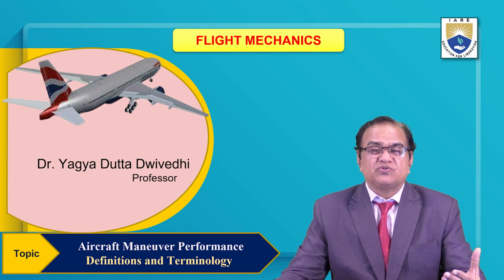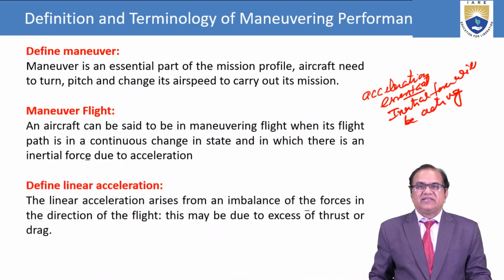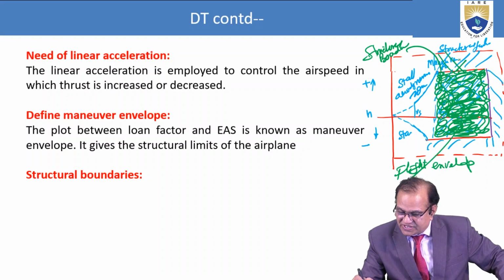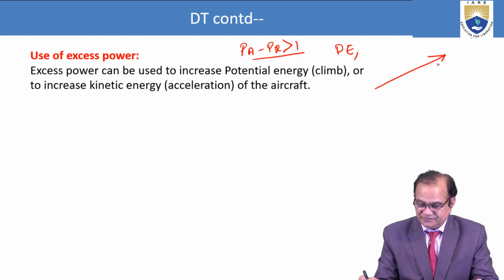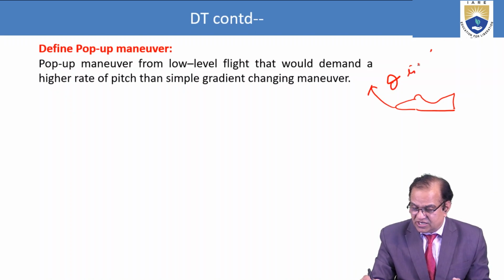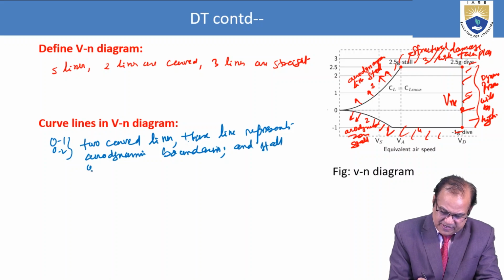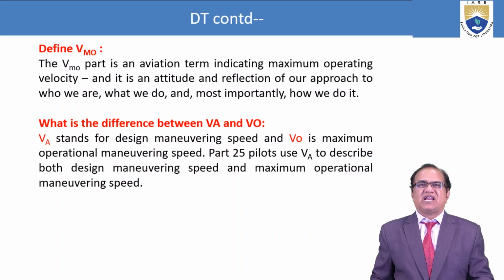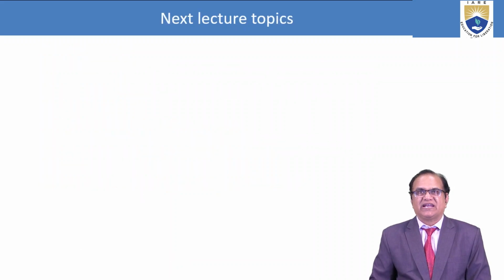Aircraft Maneuver Performance Definitions and Terminology by Dr. Yagya Dutta Dwivedi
Aircraft Maneuver Performance Definitions and Terminology by Dr. Yagya Dutta Dwivedi | IARE

Telangana, India.